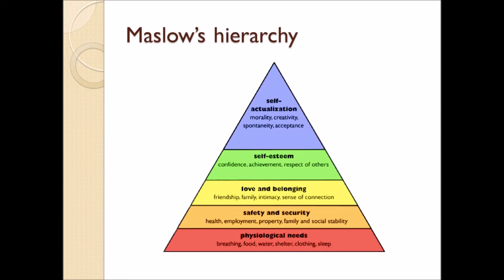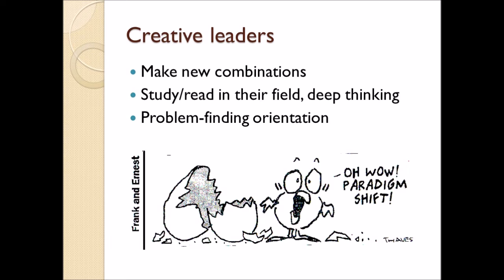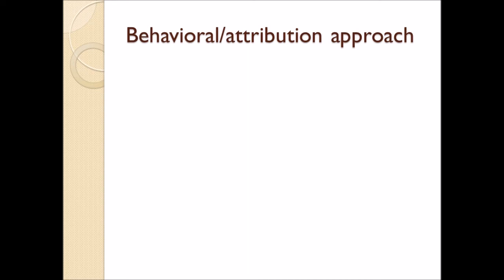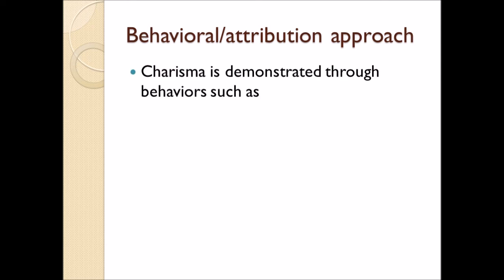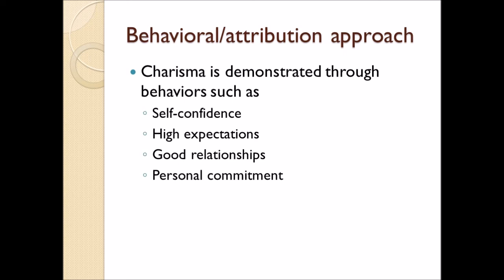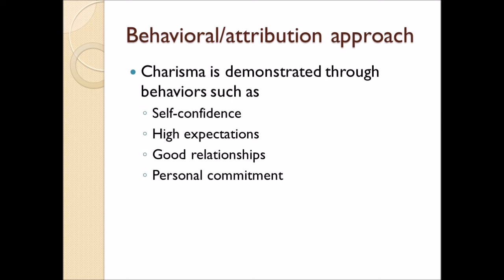3350 Chapter 4 Lecture